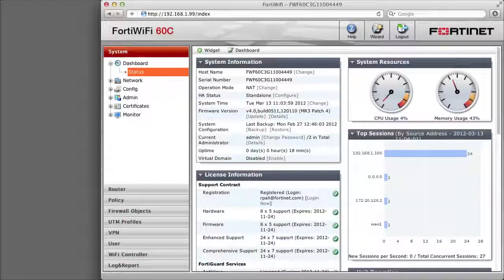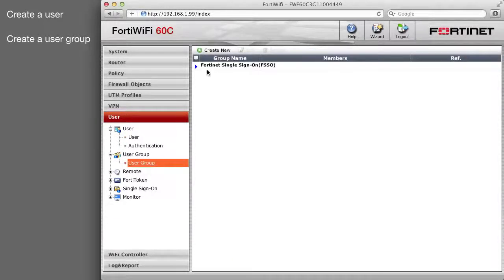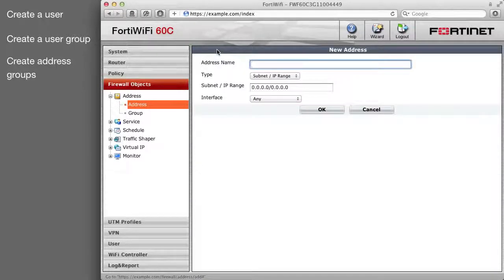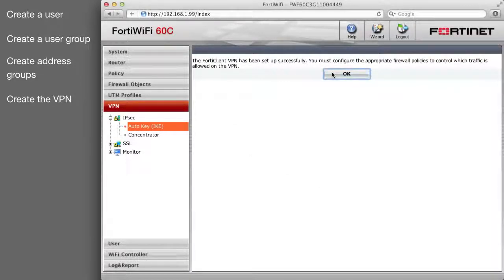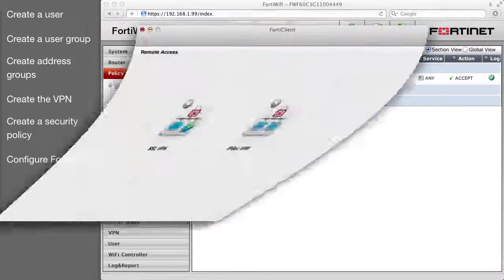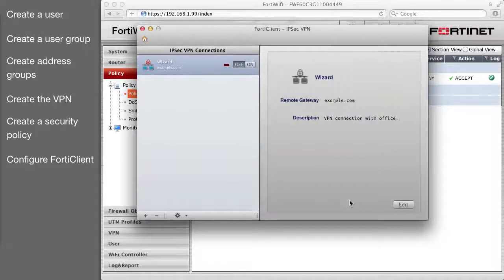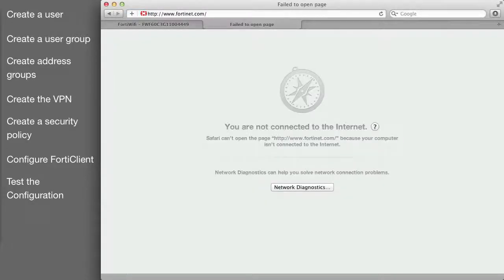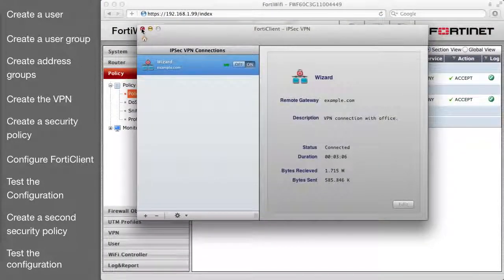FortiGate Cookbook Using the FortiClient VPN to set up a VPN between